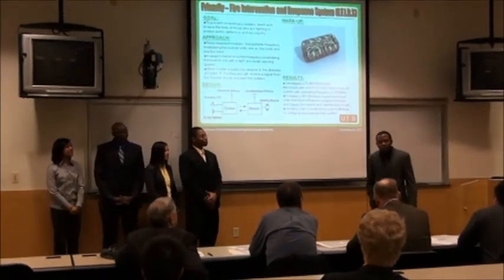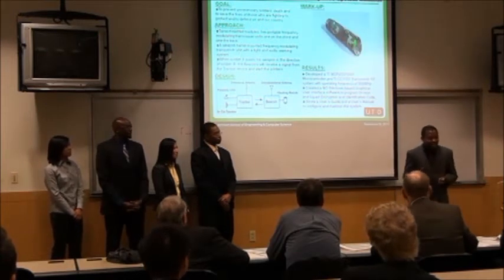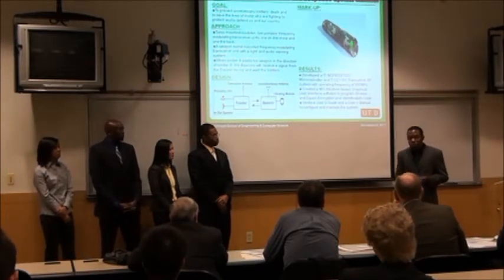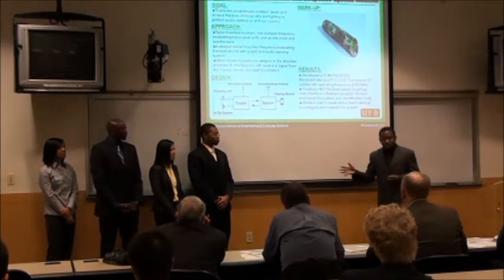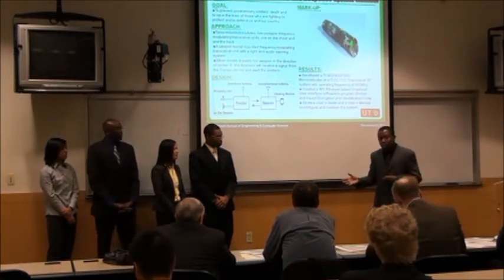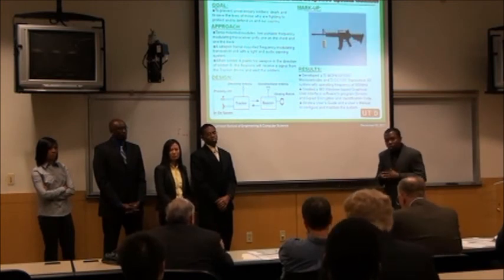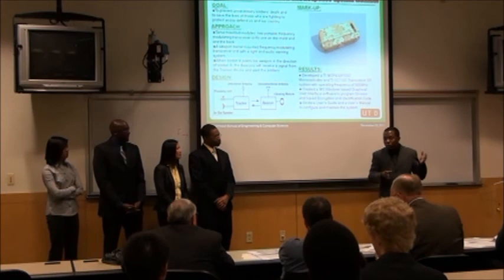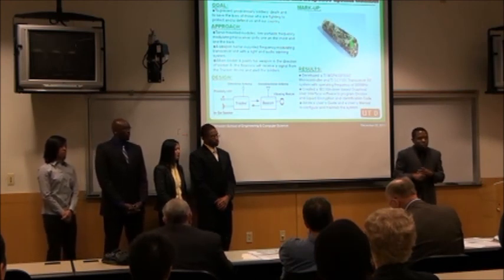Friendly - Fire Intervention and Response System (F.F.I.R.S.)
SDDF2011 Team34
Title: Friendly - Fire Intervention and Response System (F.F.I.R.S.)

Abstract: This project is to help our soldiers to be more aware of their fellow combatants to help prevent death due to Friendly-Fire. At its basic form the FFIRS system will comprise of the following equipment. Two torso mounted portable frequency modulating transceiver units (called beacons) and a barrel mounted frequency modulating transceiver unit with a programmable light and audible indicator (called tracker), and it will be attached to the soldier's weapon.  When soldier A points his weapon in the direction of soldier B. The torso mounted devices transmit a continuous message. As the Torso and barrel devices get closer laterally; the programmable light indicator will begin to blink. As, the scanning angle of the barrel decrease from left to center or right to center; the modification systems will activate. The system will allow soldier A to be aware of his weapon direction toward soldier B.

December 2, 2011, UT Dallas